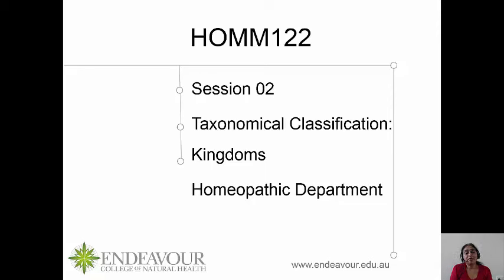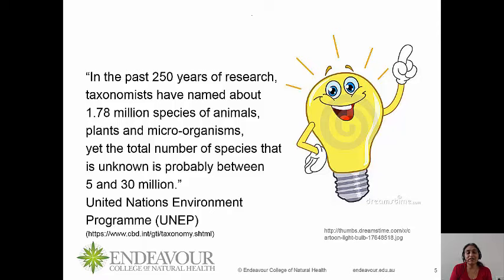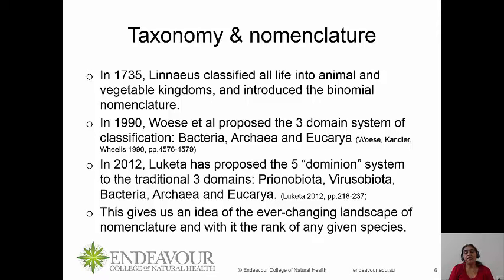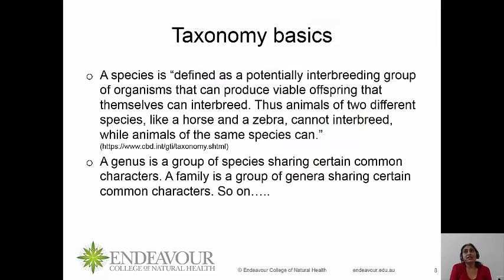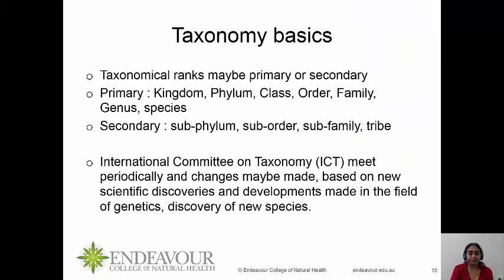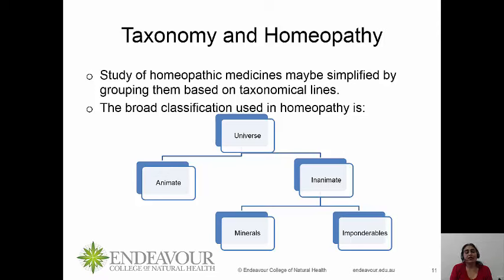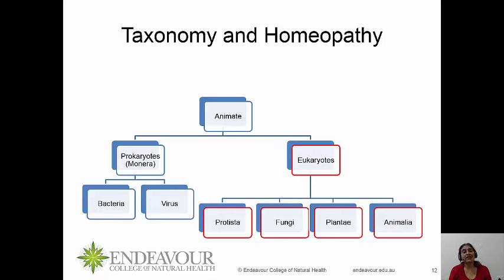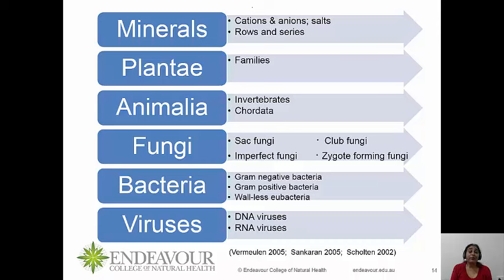HOMM122 SN02 Part1